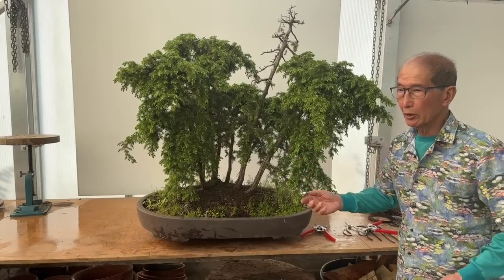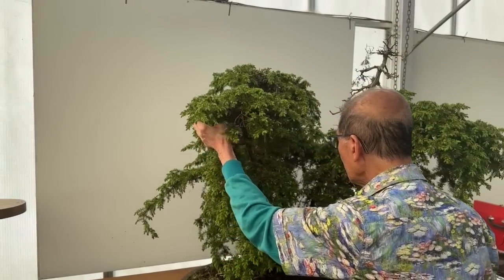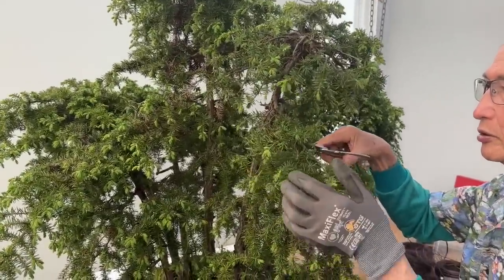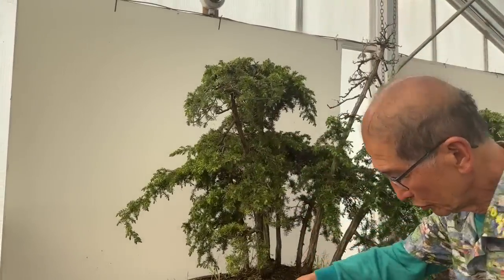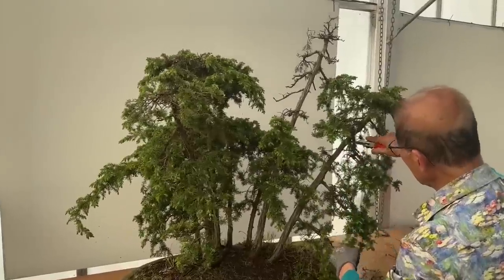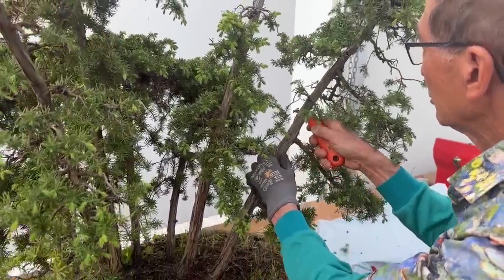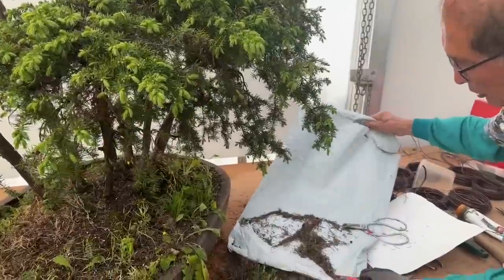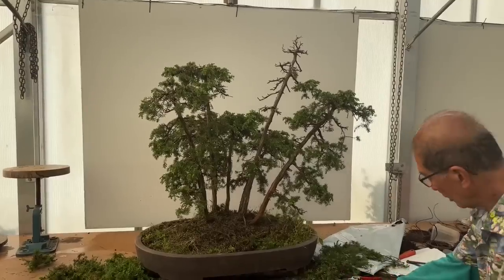Refining Juniper Rigida Raft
In this video I refine a Juniper Rigida Raft (or Needle Juniper).

Order the new 'Bonsai Masterclass' on: @Masterclass-2

✂️Tools @oils-and-Sundries/Herons-High-Quality-Tools/